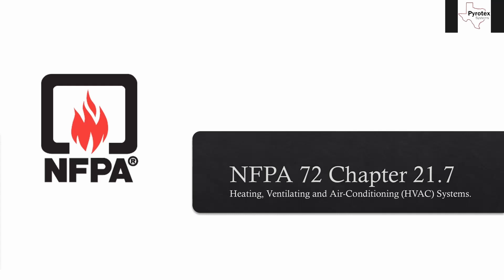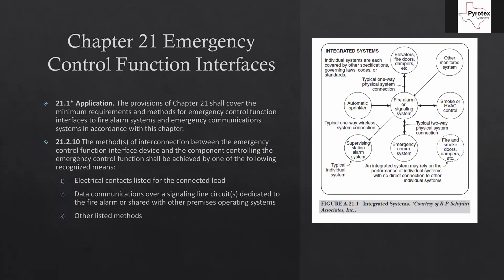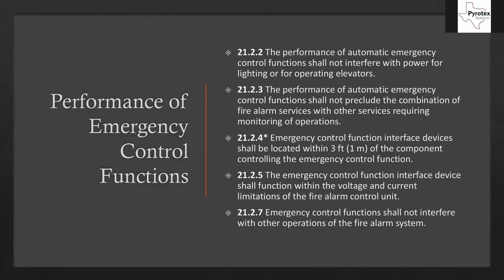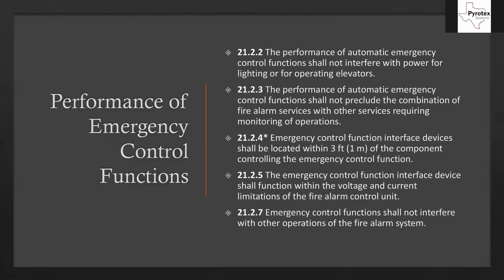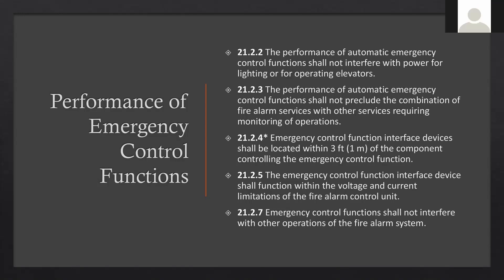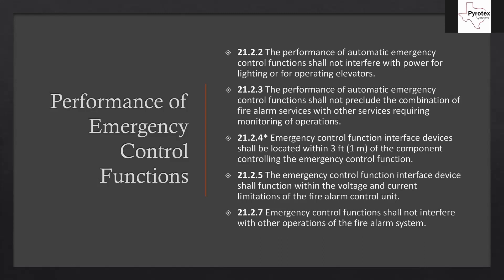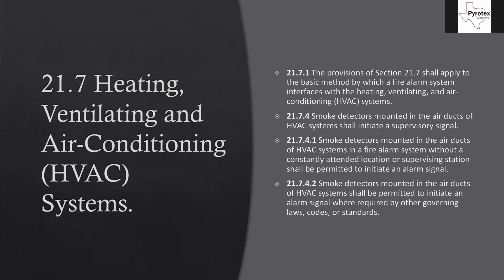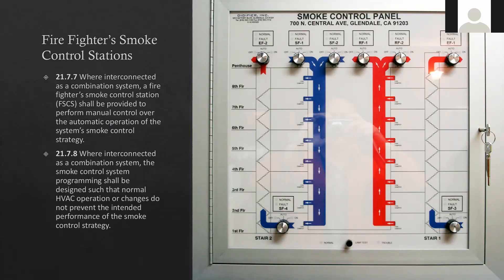NFPA 72 Requirements for Duct Smoke Detectors 2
Chapter 21 of the NFPA 72 deals with interfacing the fire alarm system with other building systems control units. This includes duct detectors.